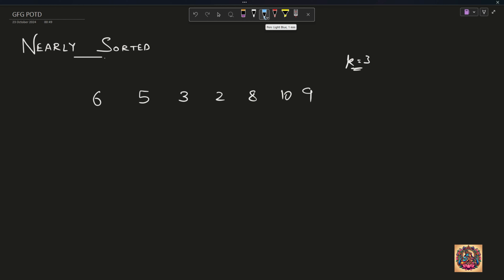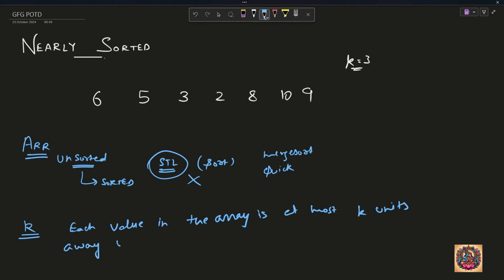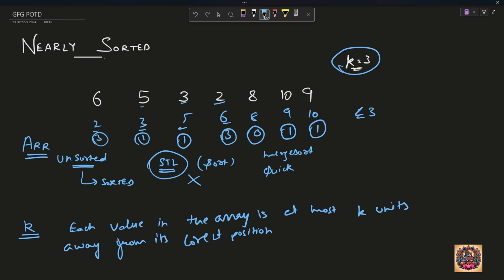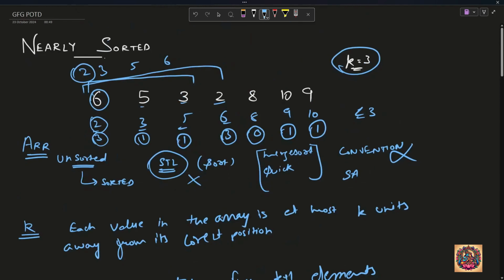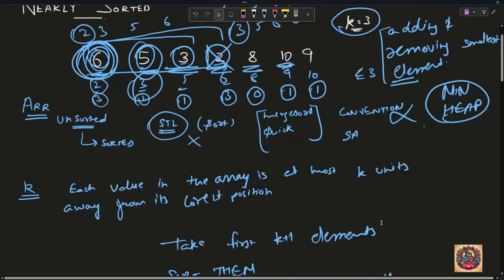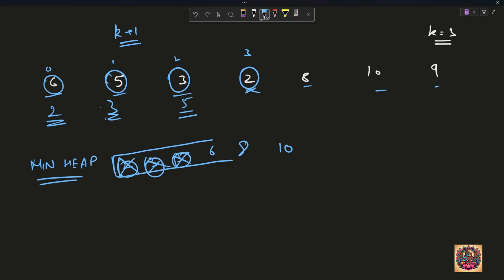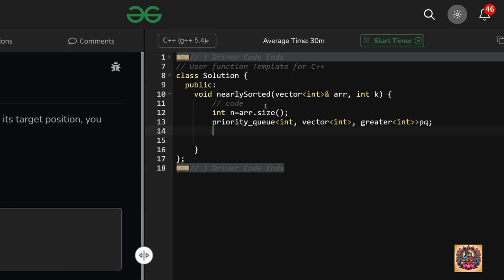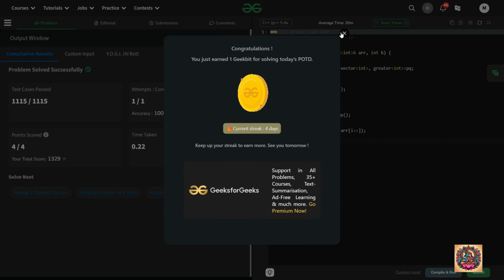14. Nearly sorted | GFGs | POTD (Problem of The Day) || 14.11.2024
Drop them in the comments below! Let's learn and grow together.Happy coding! 👨‍💻gfg POTD geeksforgeeks problemoftheday c++